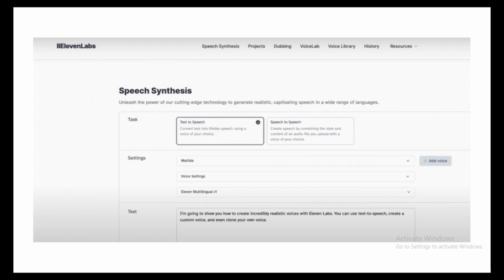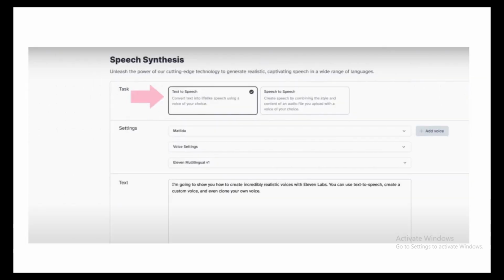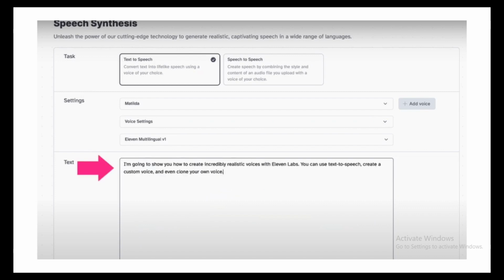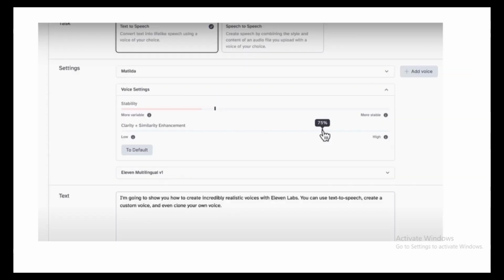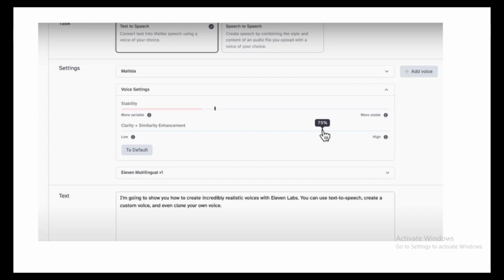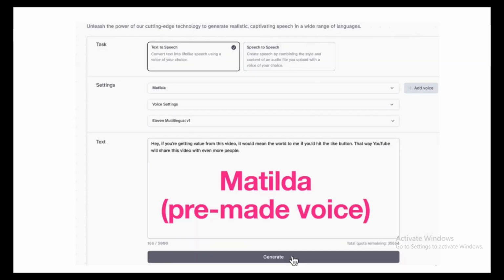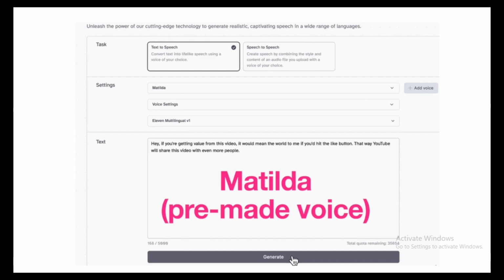HOW TO USE ELEVENLABS TEXT TO SPEECH 2025!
- In this video, I’m going to show you HOW TO USE ELEVENLABS TEXT-TO-SPEECH! Learn how to generate realistic AI voices, customize settings, and create high-quality voiceovers with ease